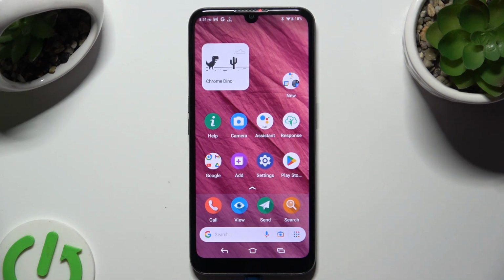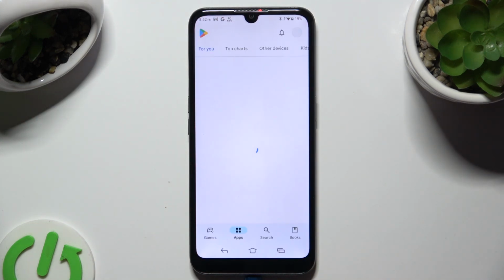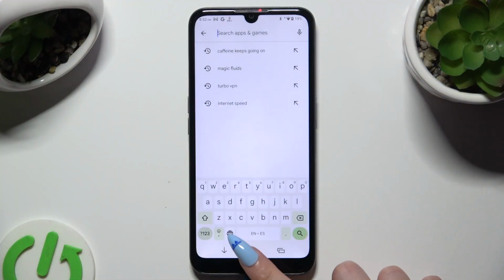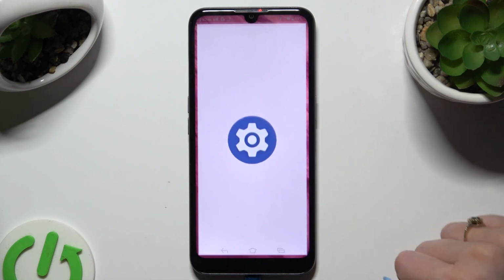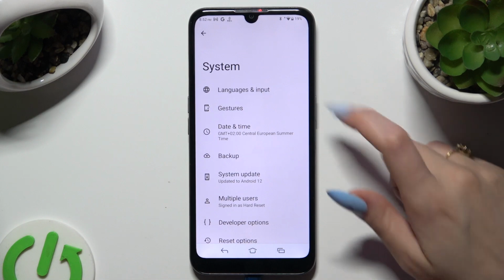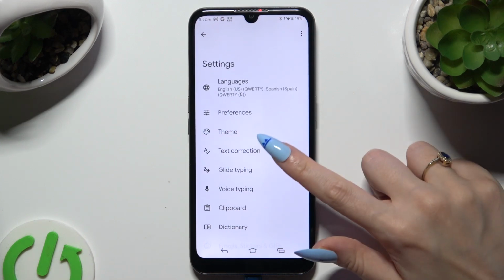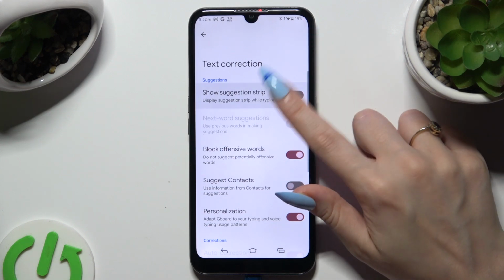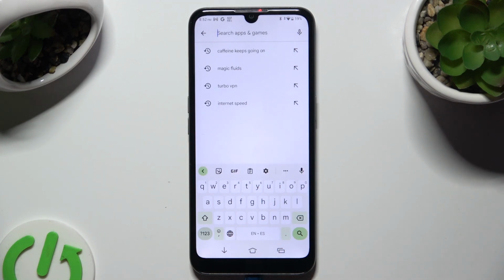How to Turn On Gboard Suggestion Strip on DORO 8100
In this tutorial, we will walk you through the steps to enable the Gboard suggestion strip on your DORO 8100. The suggestion strip provides word predictions and corrections as you type, making your typing experience faster and more efficient. Learn how to activate this useful feature to enhance your keyboard functionality.

How do I enable the Gboard suggestion strip on my DORO 8100?
What is the Gboard suggestion strip, and how does it help?
Can I customize the types of suggestions shown in the Gboard suggestion strip?
How do I turn off the Gboard suggestion strip if I don’t want to use it anymore?
Why is the suggestion strip not showing up on my Gboard, and how can I fix it?